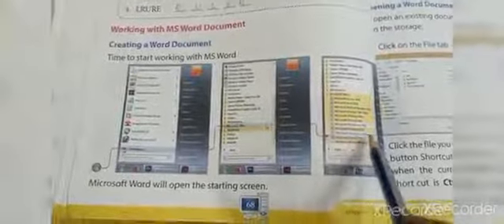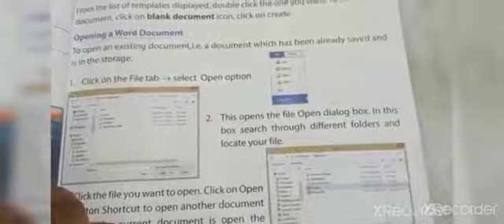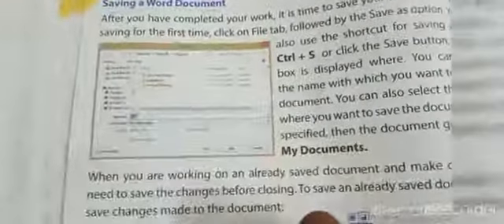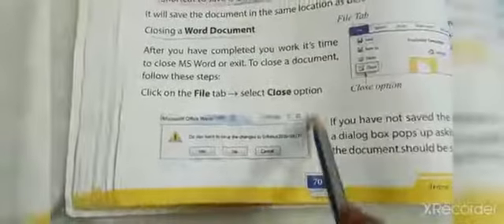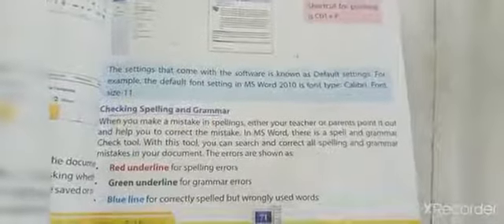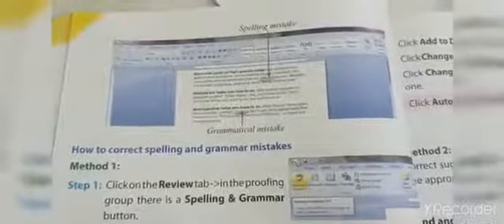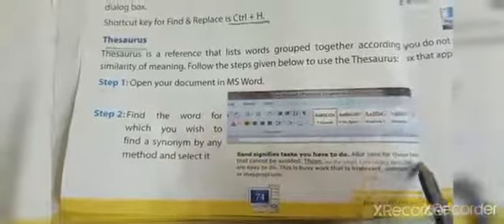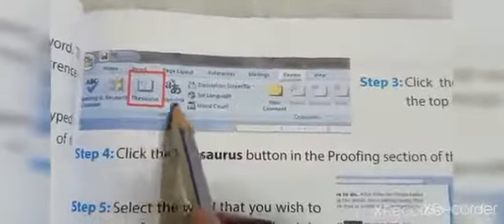ch:5 MS Word part 2